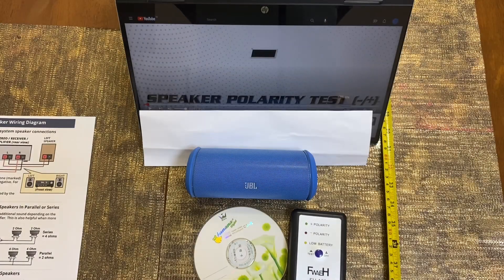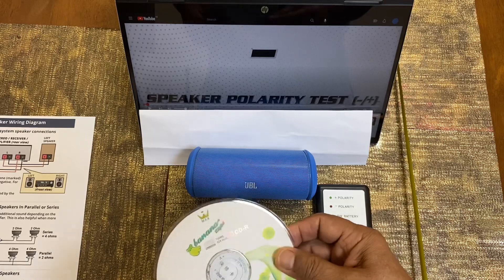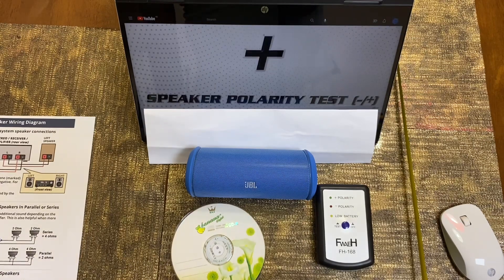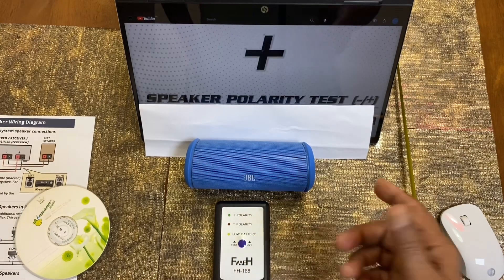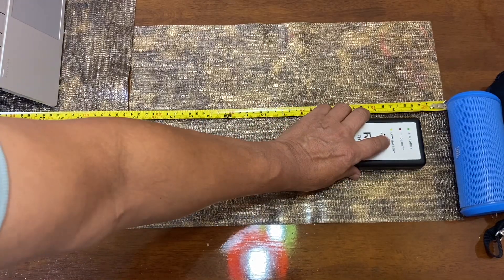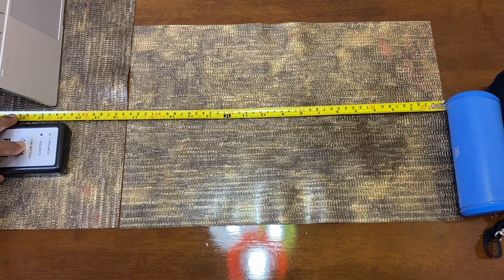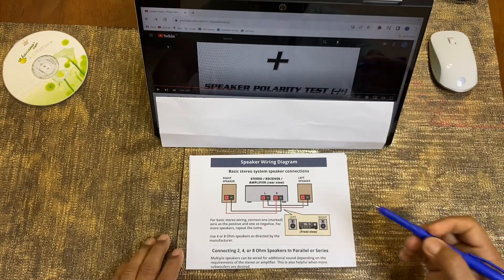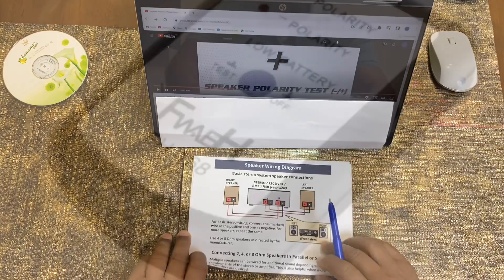FH-168 Speaker Polarity Tester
This Speaker Polarity tester
Useful more in BGM speakers to check , that in the Zones all speakers are connected properly- during commissioning .

With + ve : it push the air or you can say the speakers cone moves forward.

With -ve : it pull the air or you can say the speaker cone moves backwards

In case you do not find any marking +  or -

On the speaker

You can use small battery 🔋

Via small wire  -  tap the speaker terminal

At the same time feel the speaker cone moves forward/ outwards

It’s + ve of battery 🔋 connected to +ve terminal of speaker : speaker cone moves forward/ outwards

Good luck